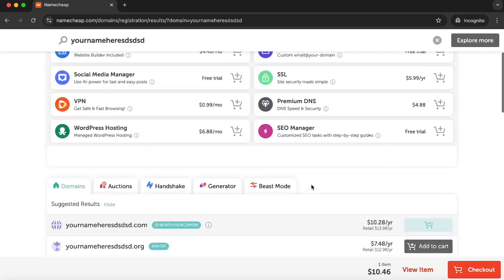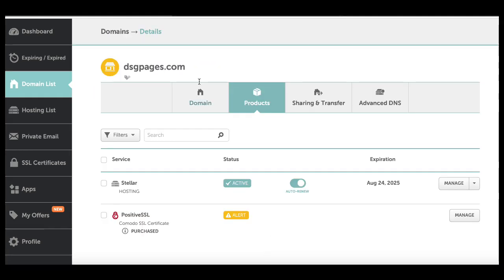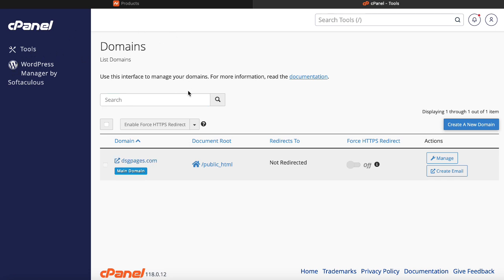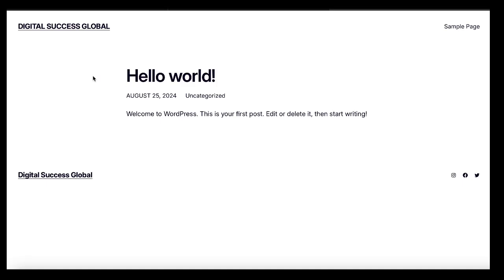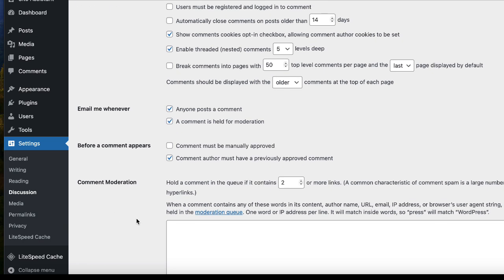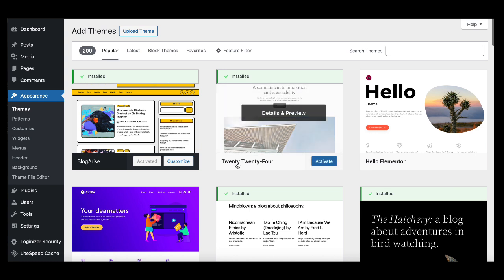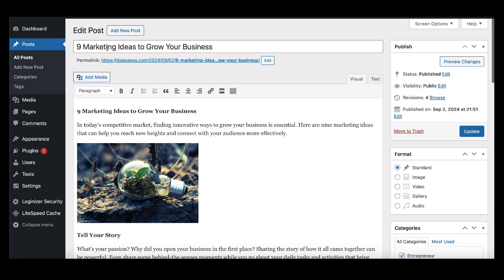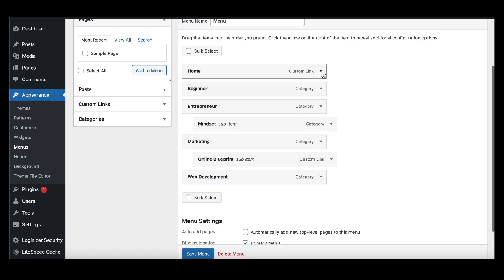Wordpress setup overview beginners guide easy blogging introduction with name cheap domain hosting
Wordpress setup overview beginners guide easy blogging introduction with name cheap domain hosting - get your digital success online blueprint
 Go to Namecheap.com and enter your selected domain name, whatever that name will be.You need a domain name and hosting. When you get hosting,  choose shared hosting to start. You want to keep costs as low as possible if you're just learning and trying to get started for the first time. After you purchase your domain name and the hosting package, you may need to wait a little bit for the SSL certificate to validate. If you go to the dashboard in your back office, you'll see your domain name. Click "Manage" to see everything related to your domain name. Under "Products," you may see an alert about your hosting package and the SSL certificate. Click on it, and you may see a message asking you to allow 25 minutes for the SSL installation to complete. It does take some time. After this, we can move forward and log into cPanel to connect WordPress. Go to the Domain List and make sure where it says "Name Servers," click on this tab and select "Namecheap Web Hosting" because we have web hosting from that package. Save it and allow some time for this to take effect. It can take up to 48 hours, so give it some time. Come back, and then we'll set up WordPress. Once everything says "Active," you can go to the little down arrow, which will take you to your cPanel. You should receive an email with all of your login credentials to cPanel, but this will redirect you there. This is where everything happens. First, scroll down and find "Domains." Make sure your domain is listed. If it's not, create a new domain and add it here. Next, we want to install WordPress. Go to the section for WordPress, click "Install," and make sure to select HTTP where it says "Choose Installation URL." Fill out all your info, select your admin password, and under "Advanced," choose to back up weekly. This will back up your blog. You can choose a theme if you wish, or set this up later. Enter the email where you want the installation details to be sent, and then click "Install." This will take a little bit of time. Once installed, you'll see your administrative URL, which will allow you to log in. From the administrative URL, you can start working on your blog. Let's look at the settings. On the side, you'll see the "Settings" tab. Go through these settings to customize them as you like, including your time zone. Under "Reading," you can set your latest post to display at the top. Under "Discussion," select "Comment author must fill out name and email" to help prevent bots from commenting on your blog. You can also select an avatar if you wish. For "Permalinks," you most likely want to select a structure that includes the post name to help with search engine ranking. Under "Privacy," you can create your own privacy policy. For comments, you can select "Comment must be manually approved." There are plugins that help with spam, which you can use to approve comments. For now, you should be good to go with your settings. Next, let's look at themes. Go to "Appearance" and click on "Themes." You can install themes that you like. If you want to find a new one, There are many free ones available, and you can also purchase Wordpress themes. Once you find a theme you like, install and activate it. This will apply the theme to your blog, making it look structured in a certain way. If you want to purchase a theme, you can visit
ThemeForest.net for more options. Now let's go to "Pages." This section is different from posts. You can use it to create specific pages, such as a landing page or a squeeze page, where people can enter their information if you're offering a free ebook or something similar. These pages will have their own links and can be used for specific purposes within your blog. For posts, this is where you would post articles. These are different from pages and are where you provide content on your blog. Within an article, you could have a link that goes to a specific page you created. For example, if you have an article about marketing, you could link to a page offering an online blueprint for digital success. In "Appearance," under "Menus," you can organize your blog. Create a structure that suits your needs. Now let's talk about plugins. Plugins can be added to your blog to help with various tasks such as SEO, security, and form building. If you followed all the steps, you should have a Wordpress blog ready to build. You should be able to start building it out with your own articles and content. I know many people are trying to implement these steps for their businesses and hobbies. I hope this beginners guide helps you. Feel free to check out the digital success online blueprint. I hope this info helps you in your future projects, especially if you've never set up a Wordpress blog before.
I really want you to succeed. Have a wonderful day.
beginner Wordpress